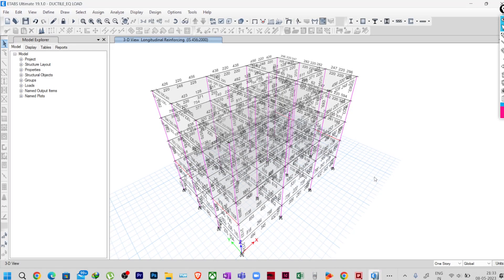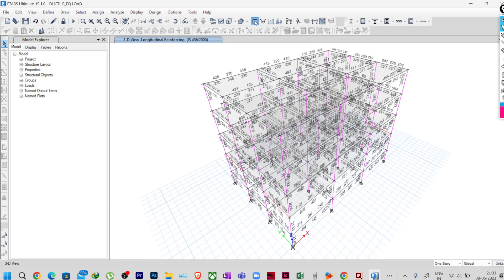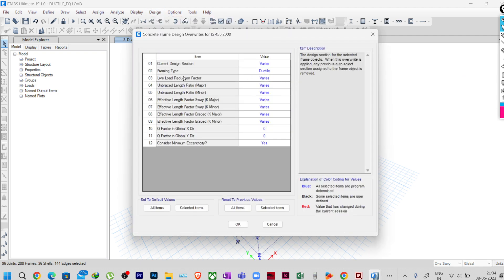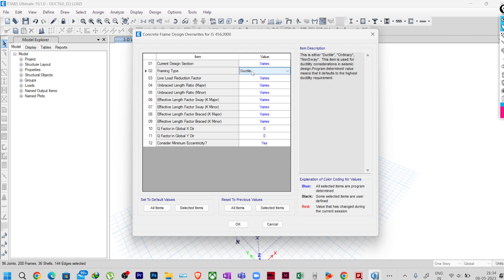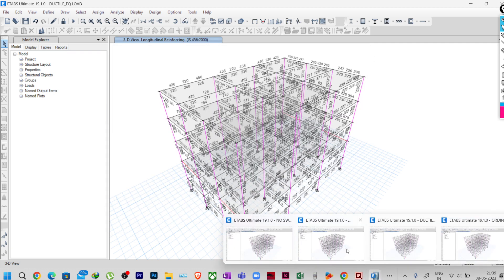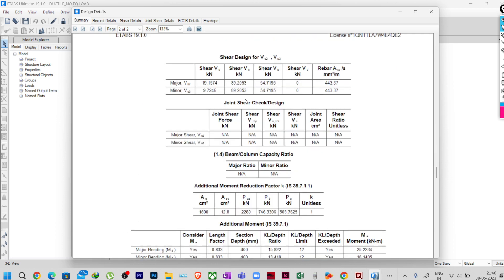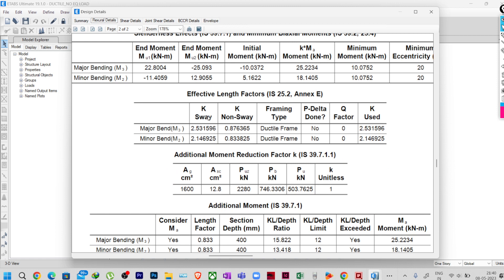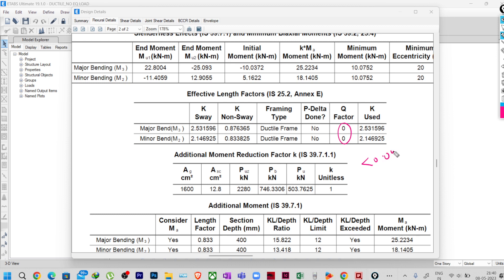ETABS QUIZ- Q.2-Frame Design Overwrite-Framing Type | Complete Explanation | ilustraca | Sandip Deb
ETABS QUIZ- Q.2-Frame Design Overwrite-Framing Type
1. Download 𝗠𝘆𝗜𝗻𝘀𝘁𝗶𝘁𝘂𝘁𝗲 App from App Store.
2. Open the app and log in with Org. Code- "𝗔𝗠𝗜𝗧𝗖𝗢"